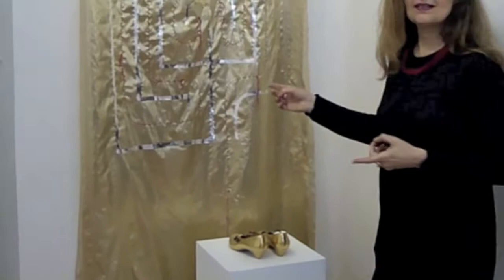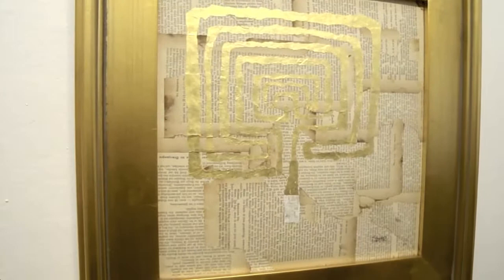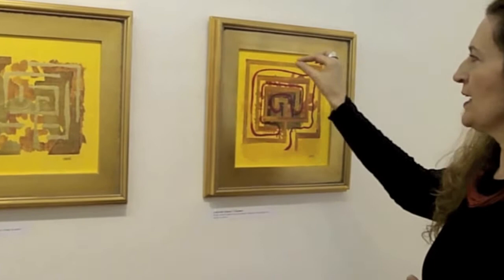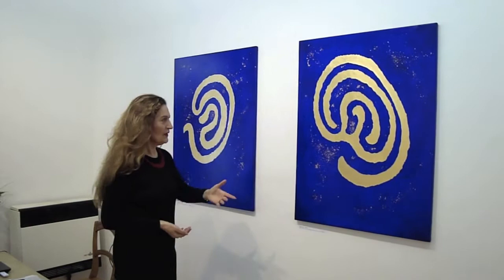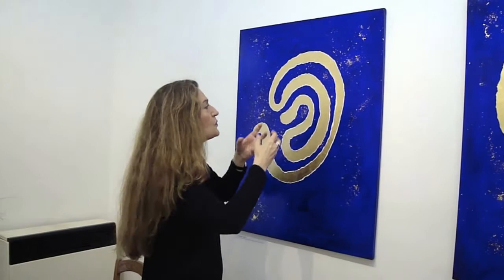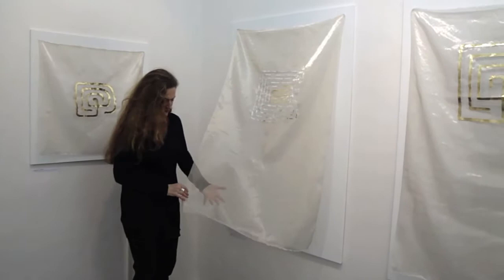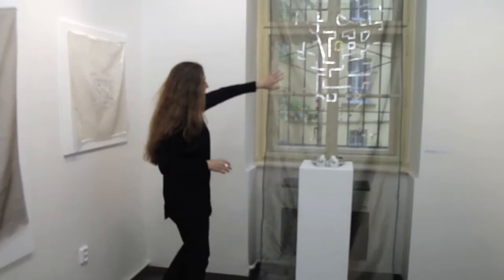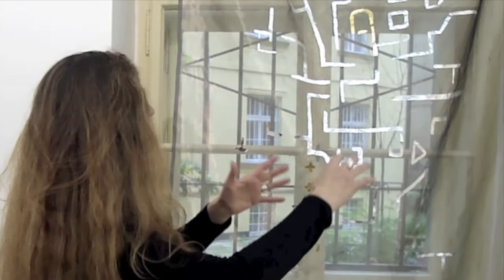Christina Stahr, Labyrinth Art Exhibition, Prague 720p.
Christina Stahr, Labyrinth - An Exploration. The New York based artist's first solo exhibition in the Czech Republic at the Brooks Gallery on Naplavni Street in Prague 2, presents collages and mixed media work on canvas, paper, and fabrics. Christina Stahr's work combines gold leaf, new and vintage papers, and found objects. This exhibition at the new location of the Brooks Gallery features several labyrinths in which the artist has applied gold leaf to diaphanous silk hangings, mounted on canvas. It also includes two fabric hangings celebrating labyrinthine Prague that were created especially for the exhibition space